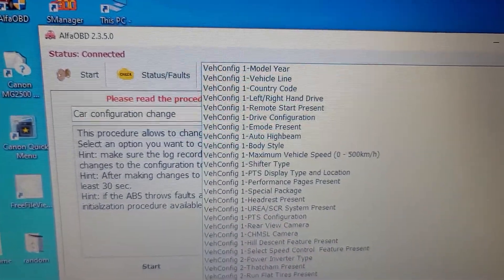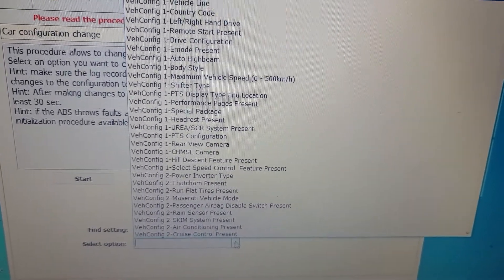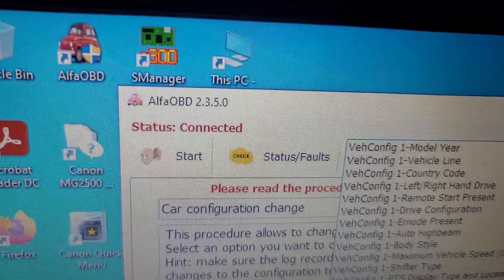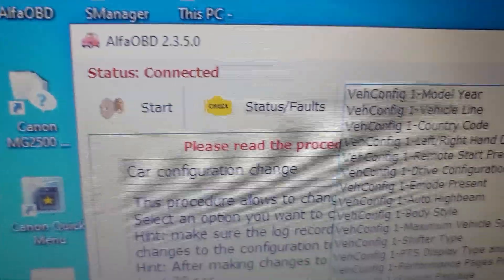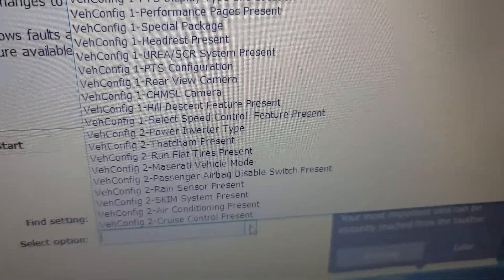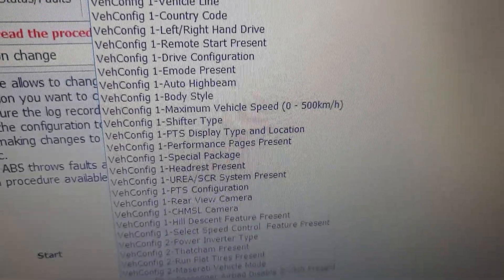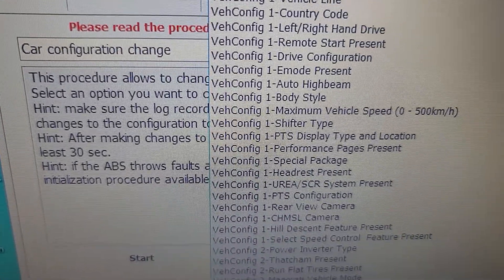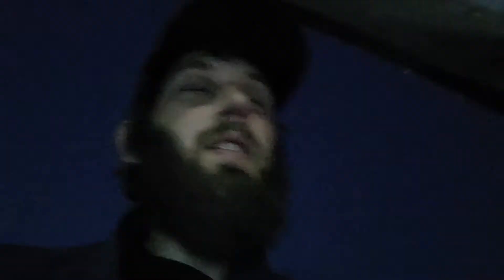Obdlink EX marketed for Ford with ALFAOBD does it work?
Trying the obdlink ex with alfaobd